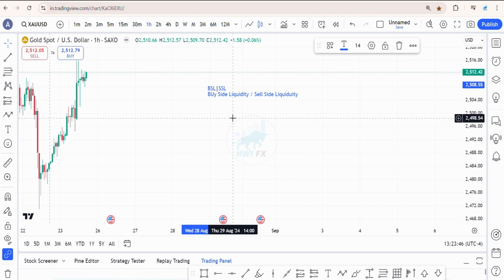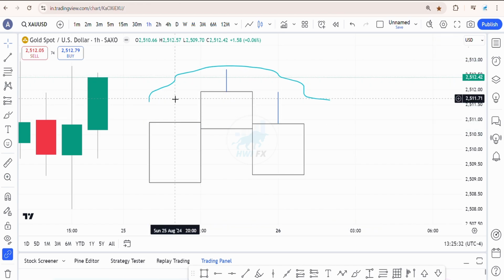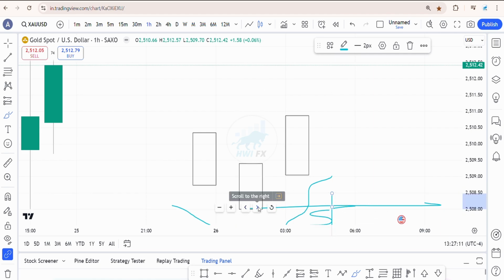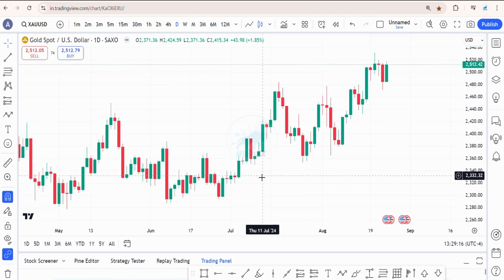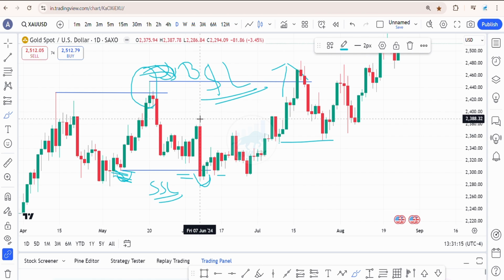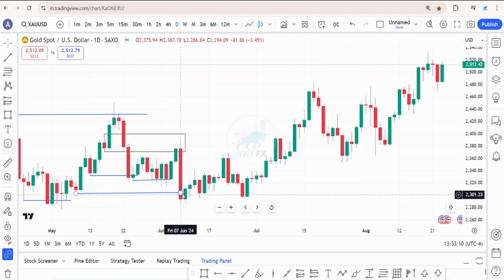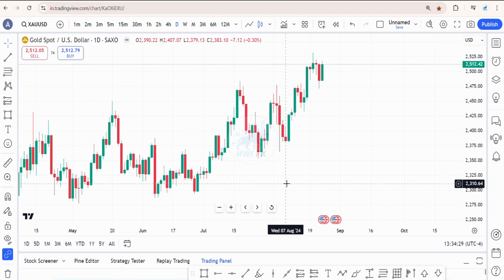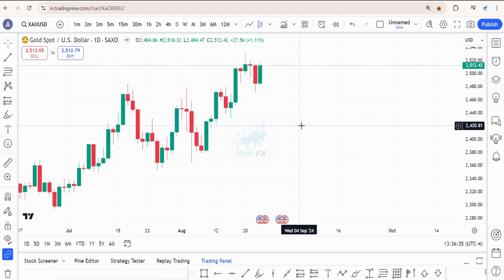What is BSL? || BSL and SSL The Only Liquidity You Need To Know!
In this video I'll explain about What is BSL?

smart money concept strategy
scob entry model
singlecandleorderblock
inducement
how to trade inducement
how to trade inducement and liquidity
ssl and bsl
ssl and bsl trading
difference between ssl and bsl
liquidity